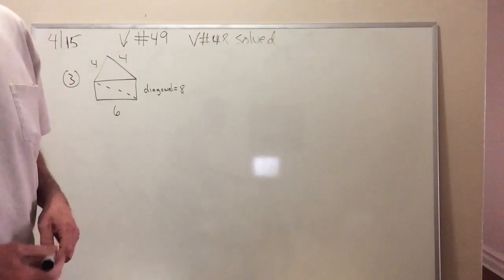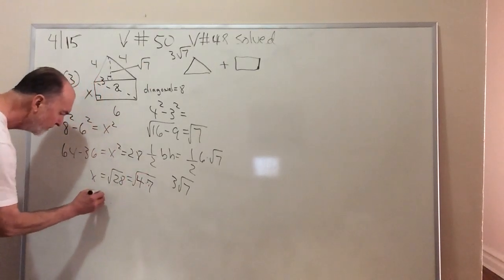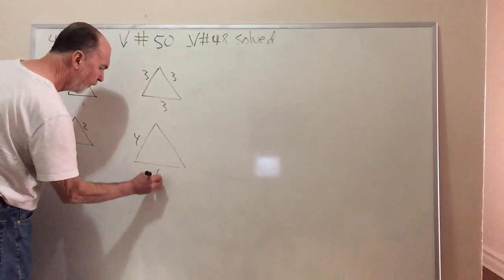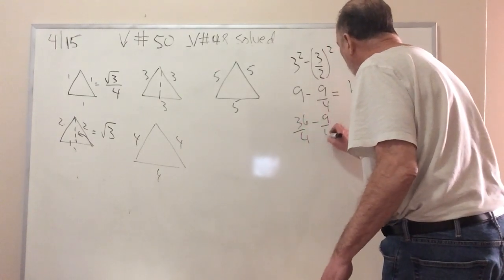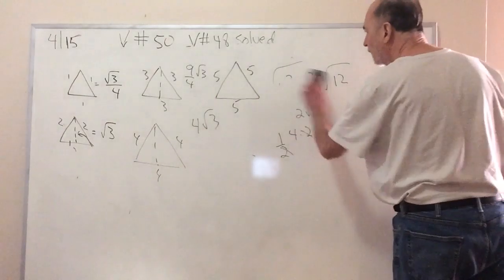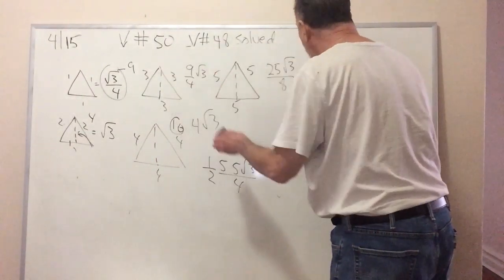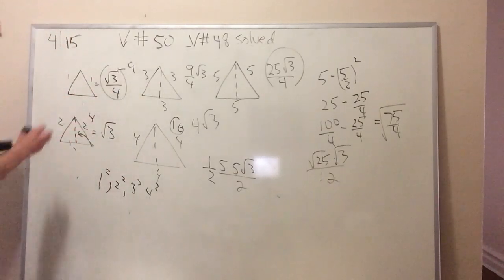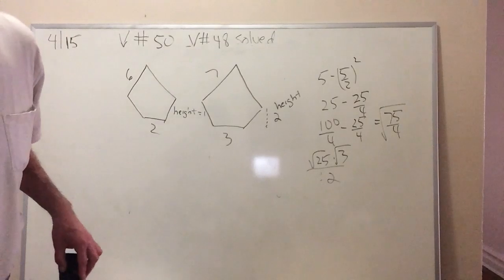Math classes v49B